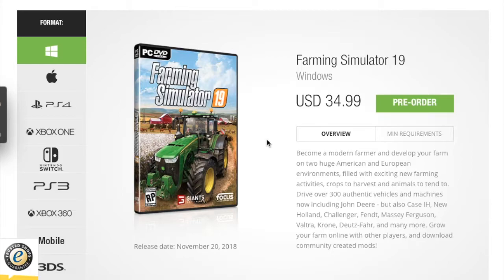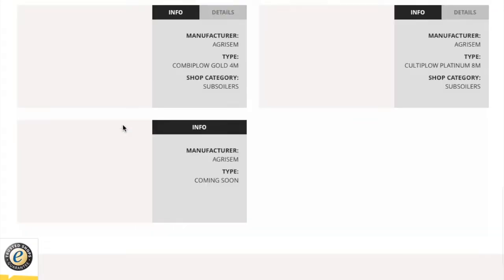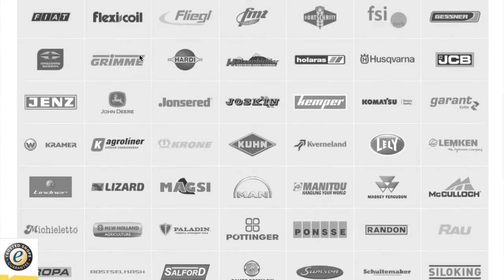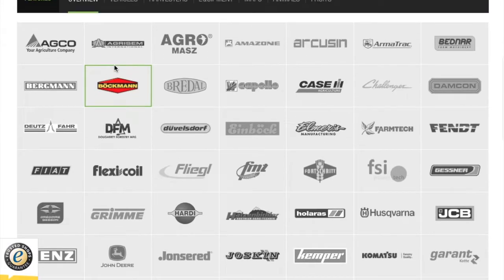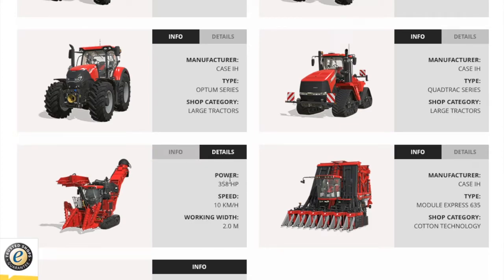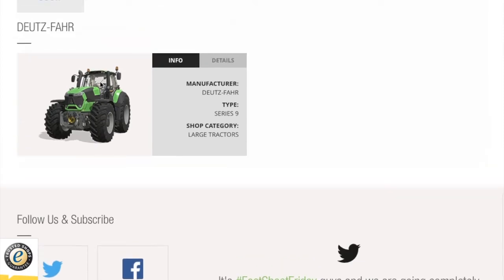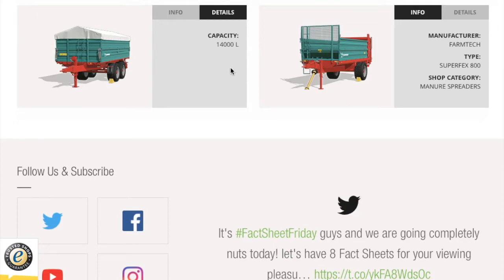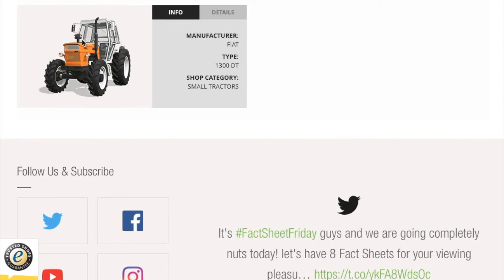Farming Simulator 2019 Analysis Ep.1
Welcome to a brand new Sparky 20 series, where I will be showing diffrent features of farming simulator 2019, leave a comment of what you think so far of Farming Simulator 19, Thx   Sparky